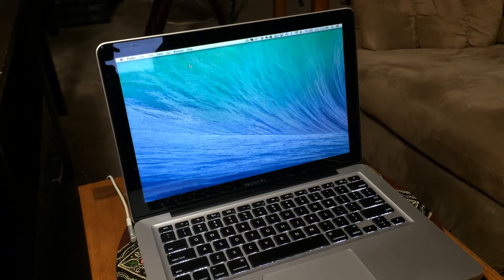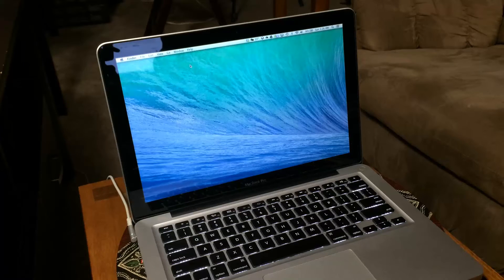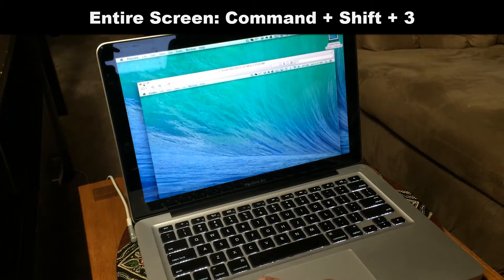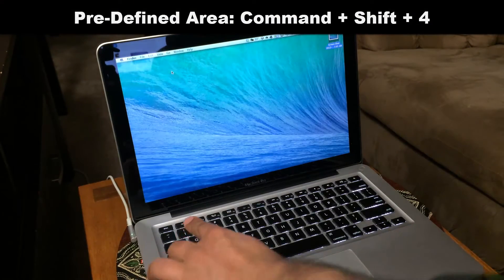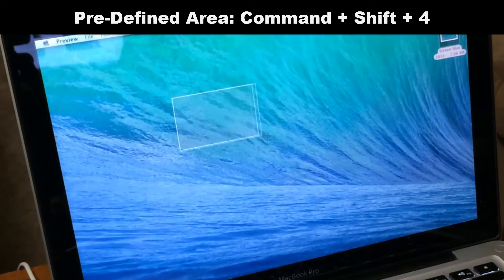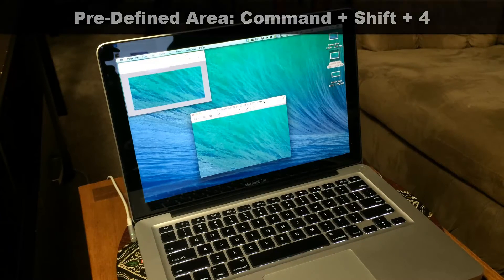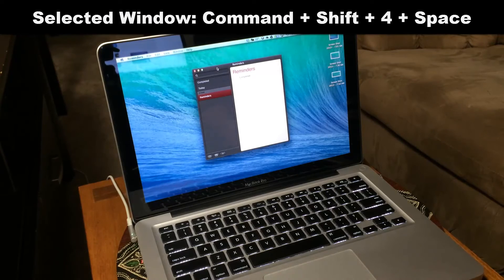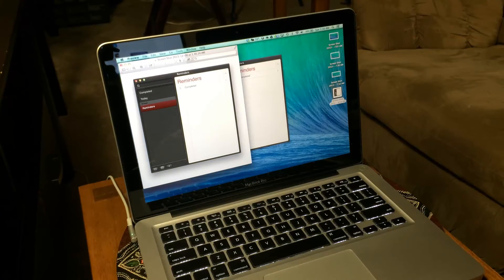How to Take a Screenshot on a MAC (OS X)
In this video, I will show you how to take a screenshot on your MAC OS X. This method applies to all mac, including, the macbook pro, air or iMac.

Also, there are three ways to take a screenshot:

1 - Full Screen
2 - Pre-defined Area of your choosing
3 - Screenshot of an active Window